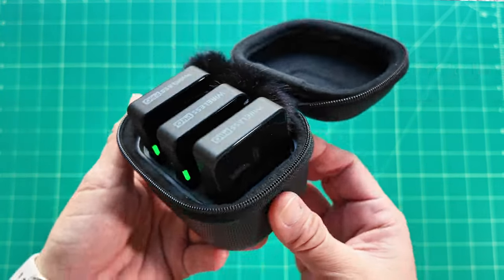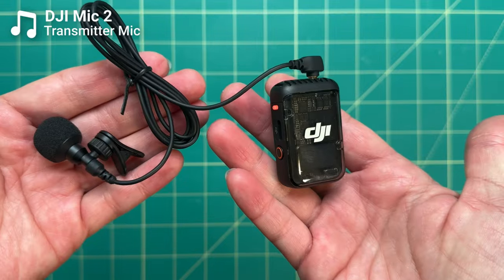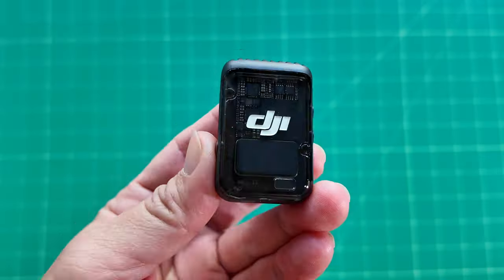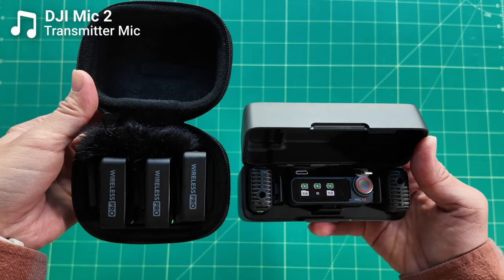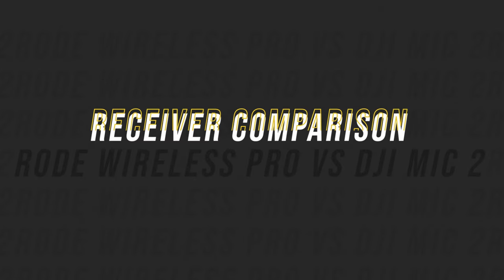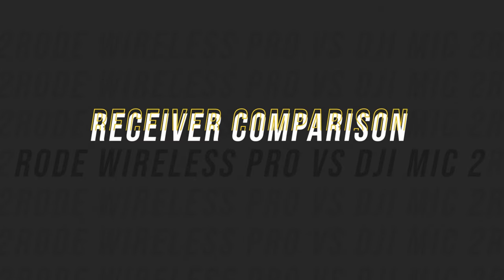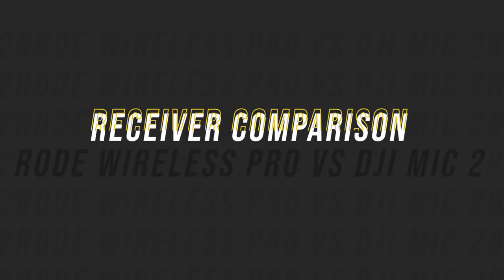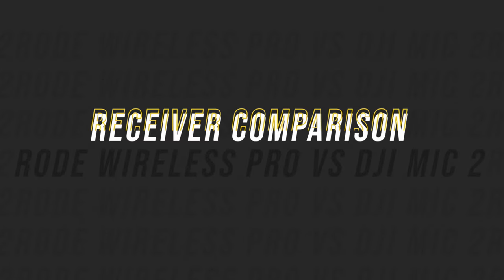DJI Mic 2 vs RODE Wireless Pro - Best Wireless Mic in 2024?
The RODE Wireless Pro versus the DJI Mic 2: which is the best dual transmitter wireless microphone system for you?

🛎 Cameras Mentioned
RØDE Wireless Pro
RØDE Lavalier II
DJI Mic 2 Kit
DJI Lavalier Mic

0:00 - Intro
0:40 - Low cut filter OFF
1:02 - Why use a wireless mic?
1:33 - Wired lav mic comparison
3:09 - Bluetooth connection
5:00 - Transmitter form factor comparison
7:02 - Charging case comparison
9:47 - Receiver comparison
11:01 - Built-in internal recording
12:13 - Noise cancellation (DJI)
13:24 - Gain assist (RØDE)
14:26 - Low cut filter
16:41 - Minor comparisons
17:07 - Conclusion